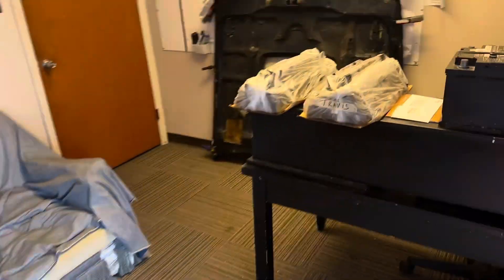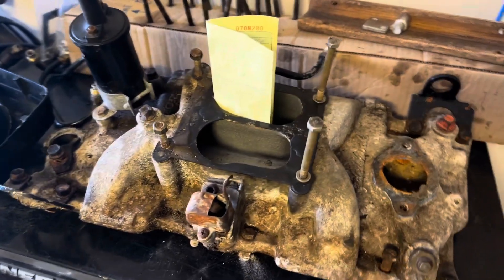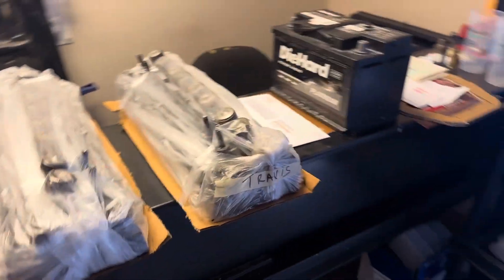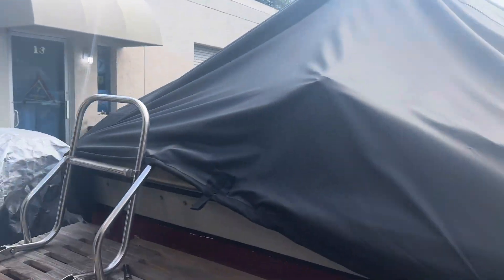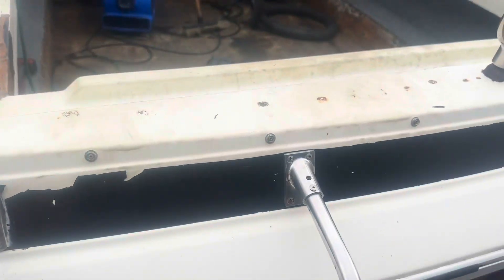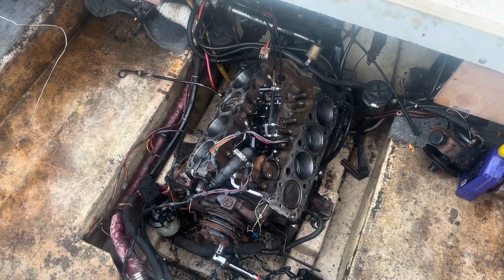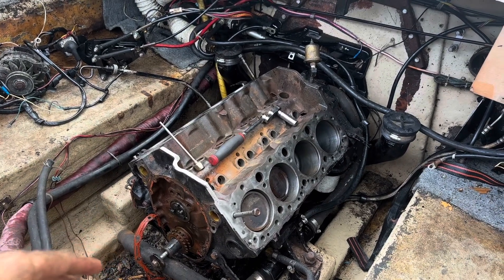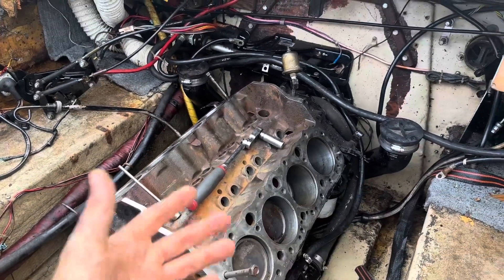Time to Bust Out Another Thousand… 1983 Formula F20SC Refresher!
Well, this is not at all what i had planned..
but it’s not like i wasn’t warned about buying a boat 🤣 Hope you guys enjoy this upload, Be sure to check out the shop for some TDH Merch, new T shirts are now live!